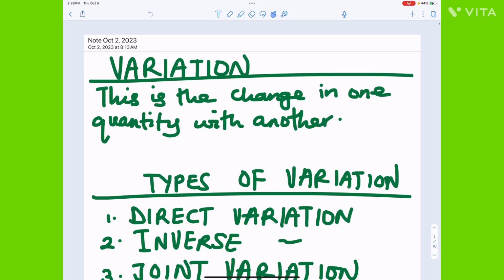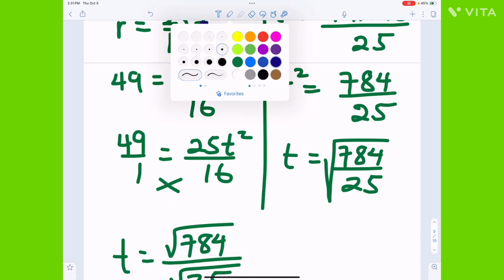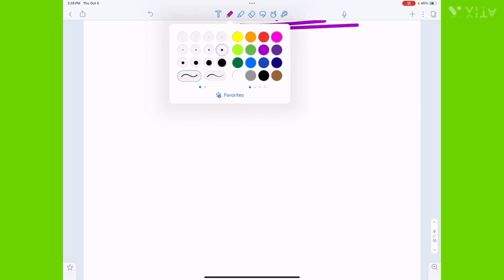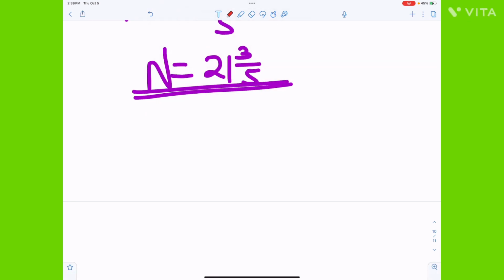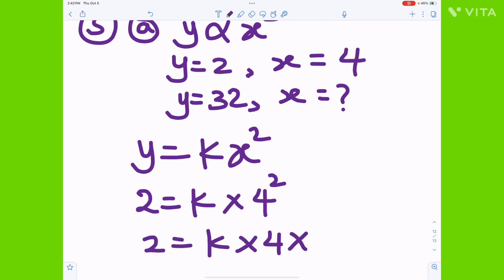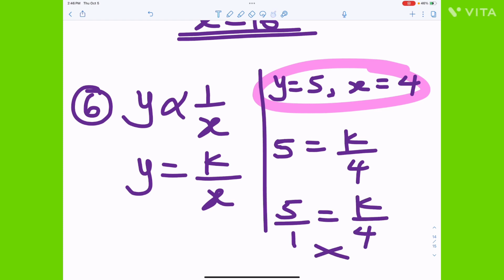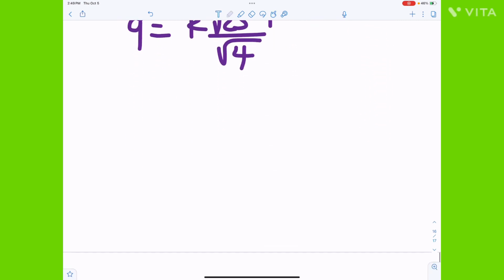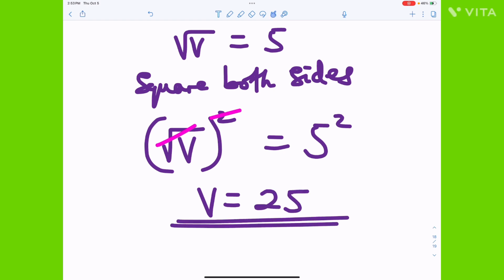VARIATION_1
1. MEANING OF VARIATION.
2. TYPES OF VARIATION.
3. DIRECT VARIATION.
4. INVERSE VARIATION.
5. SOLVED PROBLEMS ON VARIATION.